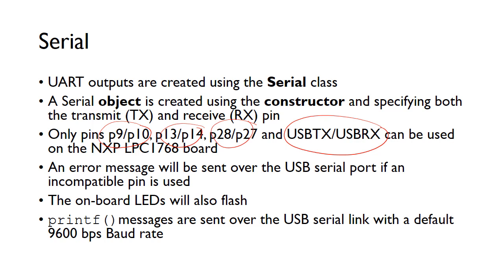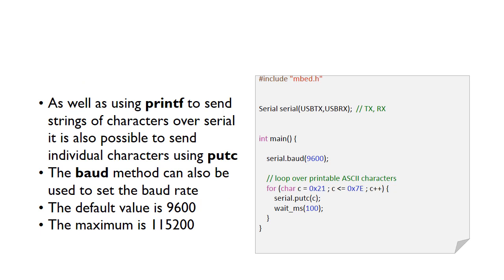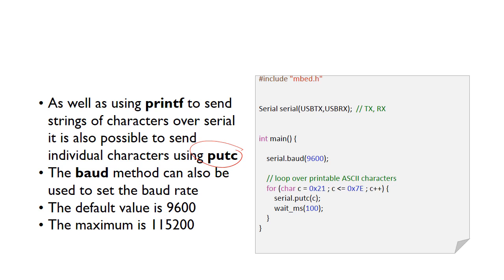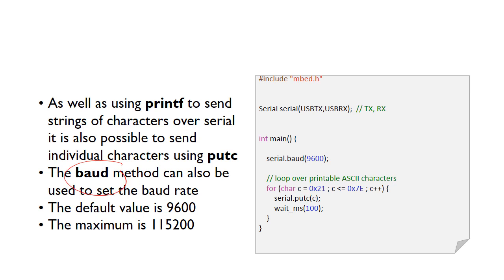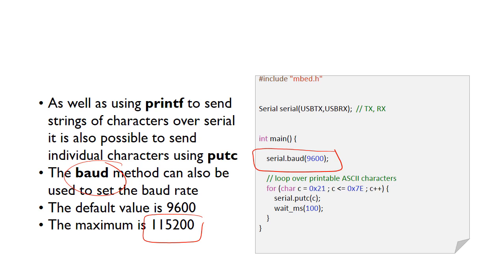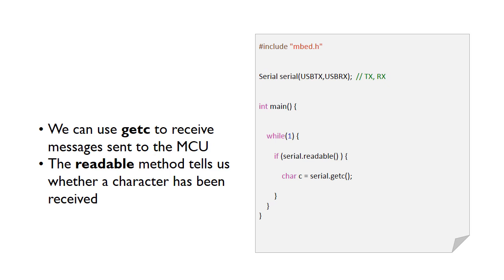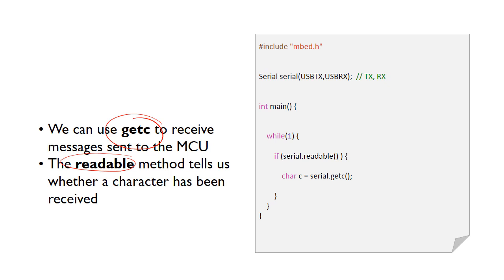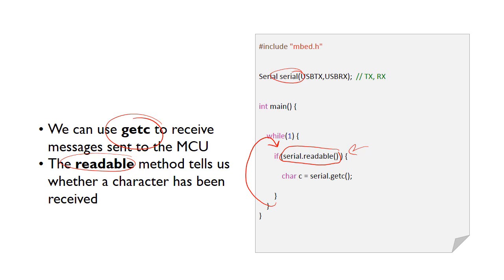UART on Mbed